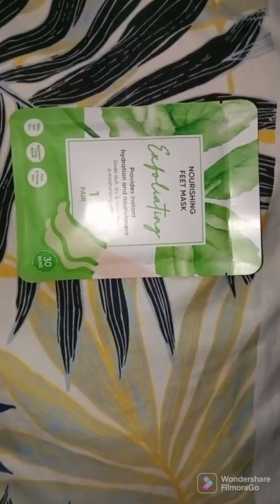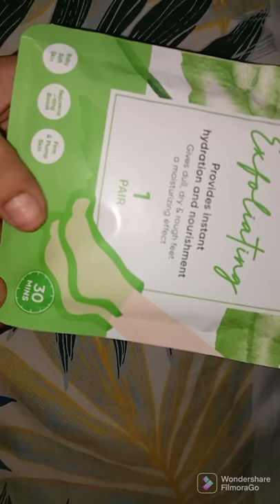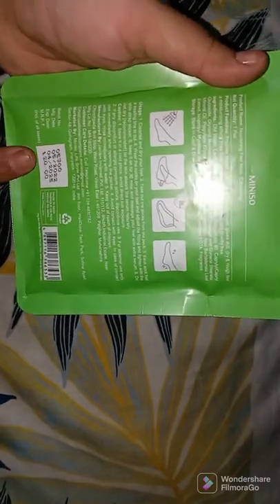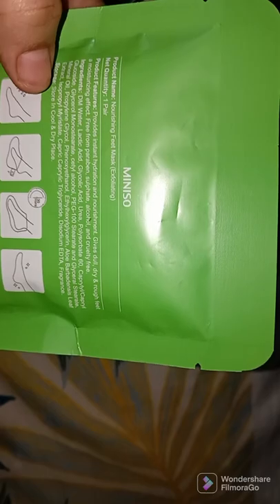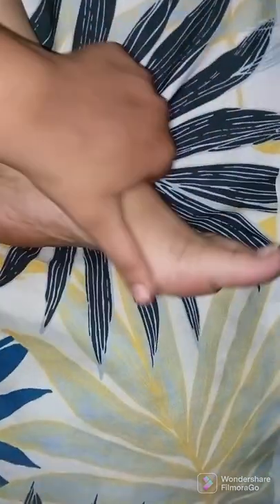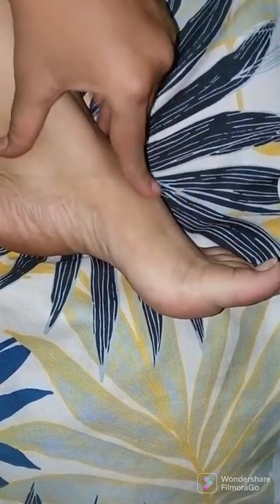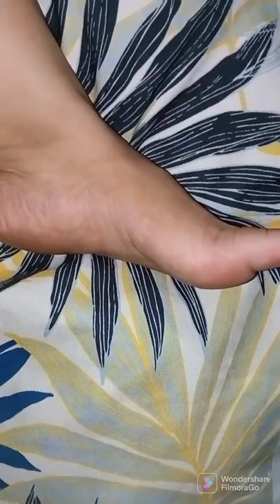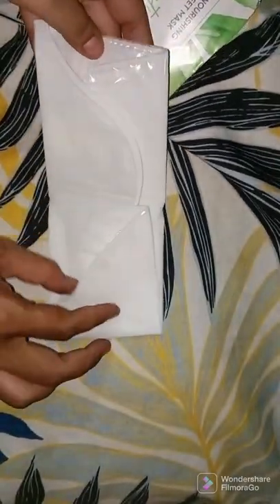Miniso feet mask , exfoliating feet mask, padicure care , miniso product reviews